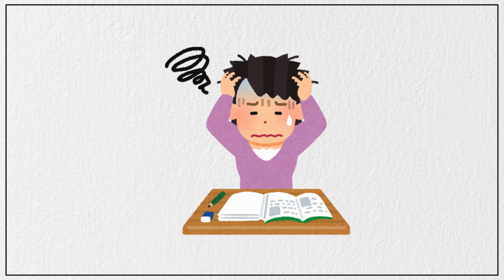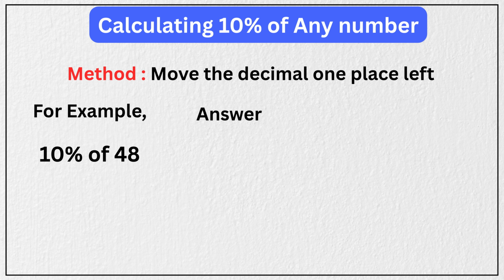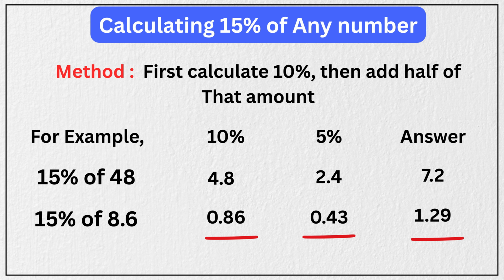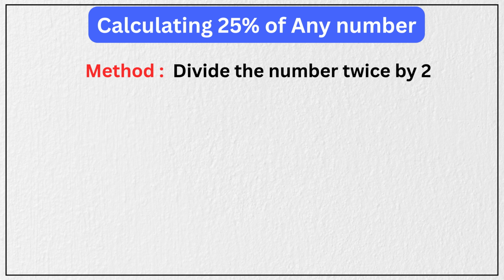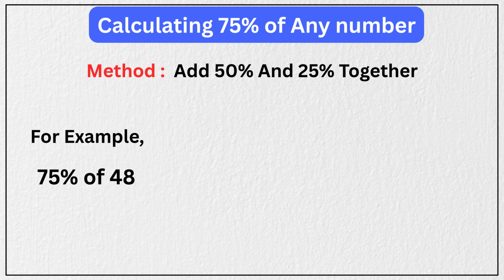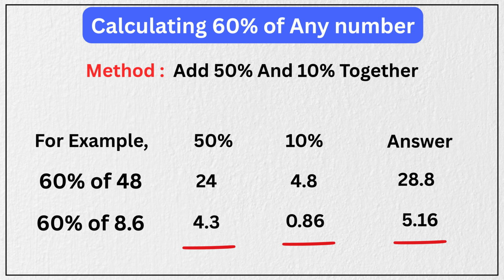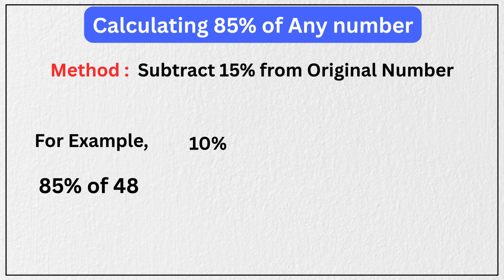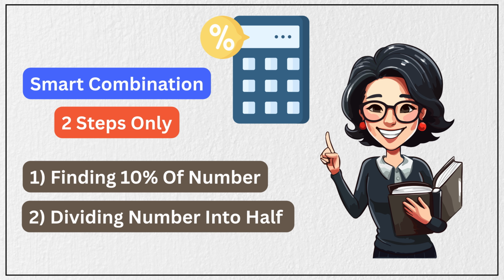Calculate Any Percentage in Just 5 Seconds | Crazy Mental Math Tricks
Want to calculate percentages faster than ever? In this quick math hack video, we’ll teach you how to calculate any percentage in just 5 seconds using only two simple steps.

 Perfect for students, job aspirants, and anyone who deals with numbers daily. This trick will boost your speed and confidence in exams and everyday calculations. Don't miss this must-know math tip!

Chapters:

00:00 Overview
00:36 How To Calculate 10% of Any Number
01:01 How To Calculate 15% of Any Number
01:45 How To Calculate 50% of Any Number
02:05 How To Calculate 25% of Any Number
02:42 How To Calculate 75% of Any Number
03:10 How To Calculate 60% of Any Number
03:36 How To Calculate 40% of Any Number
04:05 How To Calculate 85% of Any Number
04:42 Mental Tricks

A Nice Square Root Algebra Simplification | A tricky Math Olympiad problems  | You Should Learn This Trick! This question frightened 300K+ examinees! | Vedic Math Trick | Square any 2 digit number in 3 seconds I Square Root in 3 seconds

About M_Mathematics